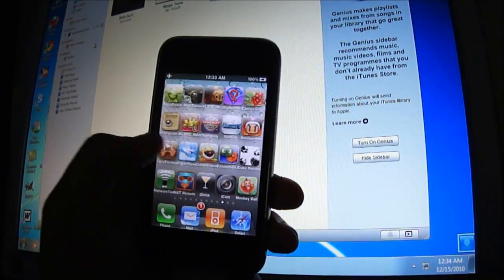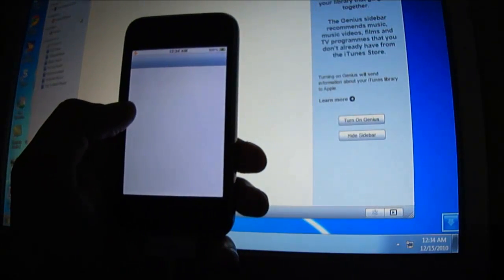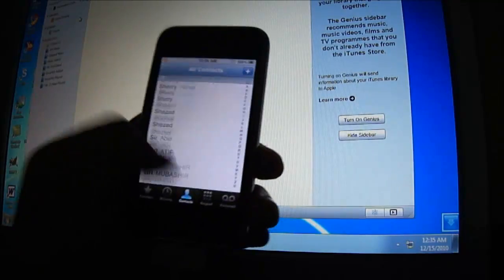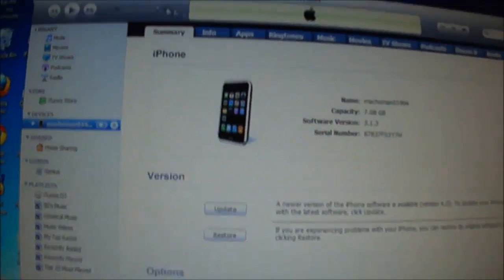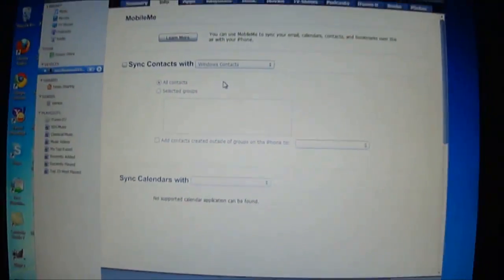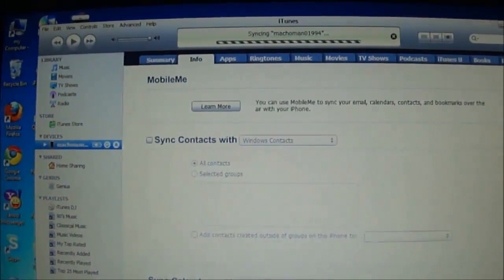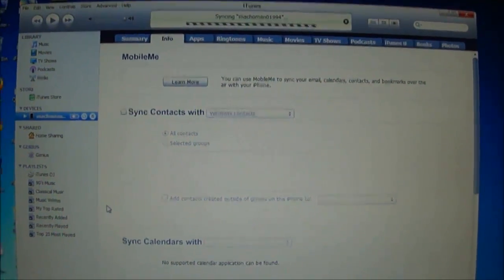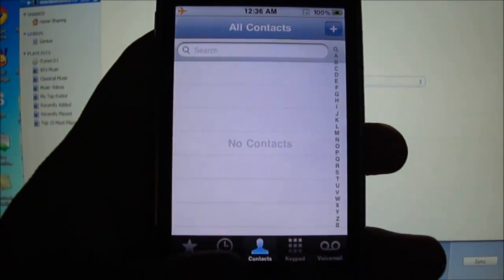How To Delete All Contacts From iphone OR ipod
Visit this link for a written guide and second method for deleting contacts without iTunes.